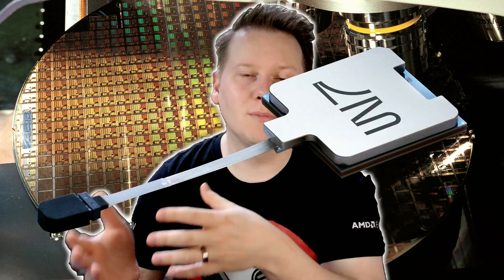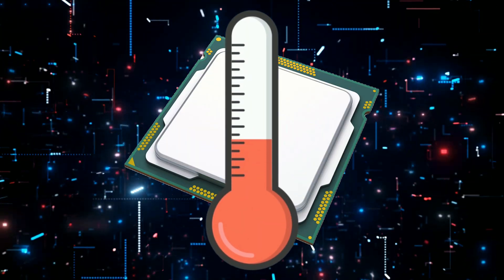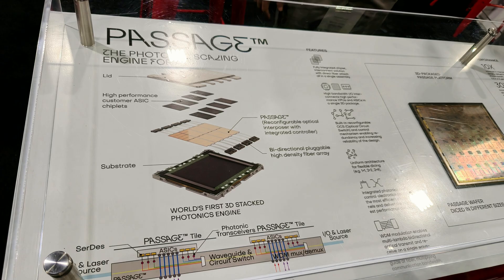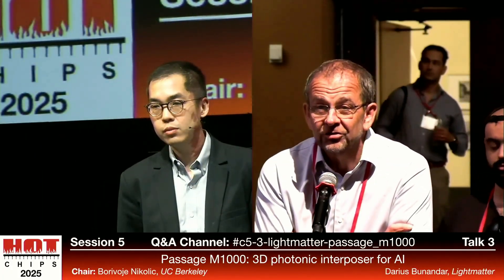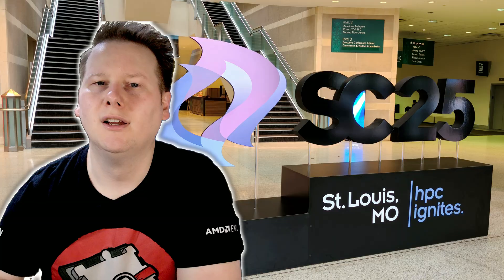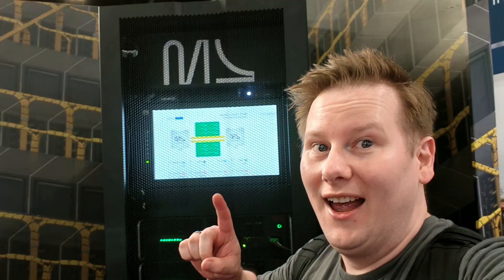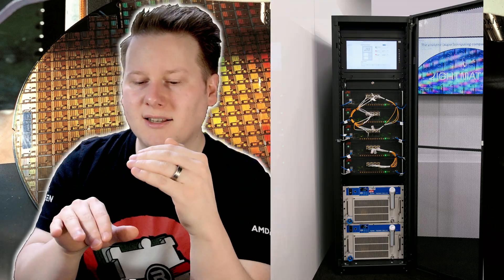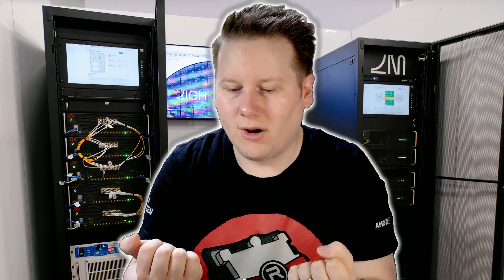I asked for a demo, here's how they responded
Update: Some clarification points. The first demo is of Bobcat, the Lightmatter chiplet optical interposer, and they had data showing 1500C/sec ramping to showcase thermal stability. The second demo is of the full M1000 interposer, and the water chillers are being used as the system is loaded with 2kW of power to simulate real-world use.

When it comes to co-packaged optics, demonstration is everything. We finally have a Lightmatter demo to show!

[0:00] Intro
[0:58] Optical networking
[1:58] CPO competitive landscape
[2:32] Copper versus optical scaling
[3:06] Lightmatter
[4:03] Hot Chips conference overview
[5:20] Requesting public hardware demos
[6:14] SC25 live demo results
[7:17] Optical interposer technical breakdown
[8:15] Passage wafer design features
[9:25] All-to-all connectivity testing
[10:32] ASIC power and cooling
[11:21] Thermal stability and static
[12:25] Optical versus copper costs
[13:43] Disaggregated HBM via optics
[15:42] The future?